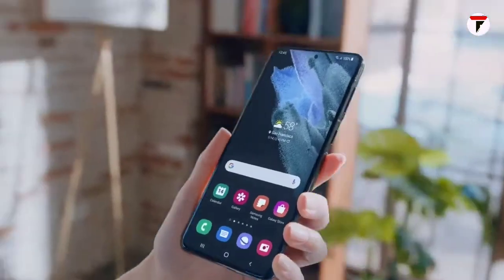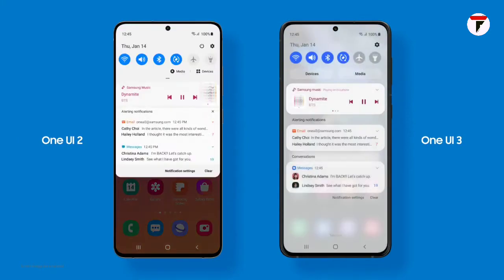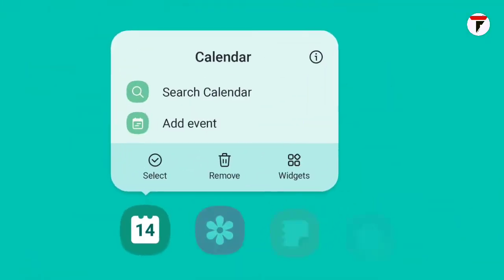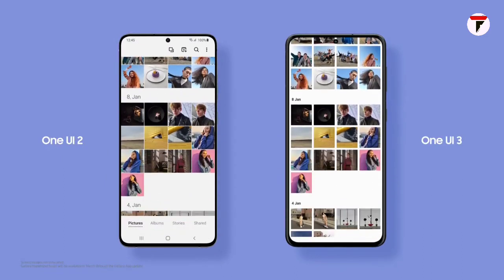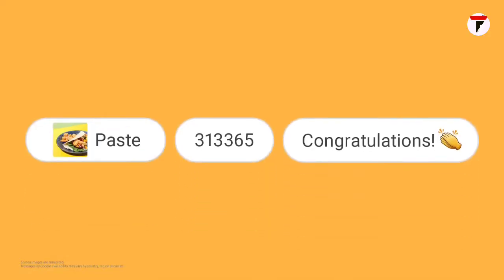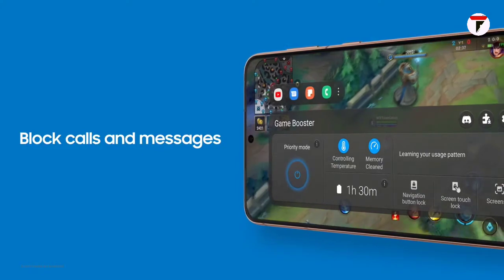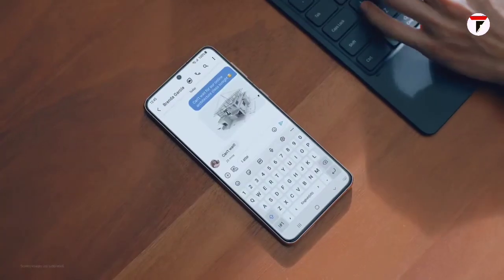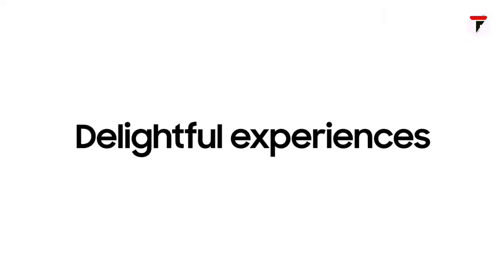One UI 3: Full official Introduction || SAMSUNG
he'll guys
I am Ajay Kumar Choudhury well come back to our YouTube channel TECH FLAME.